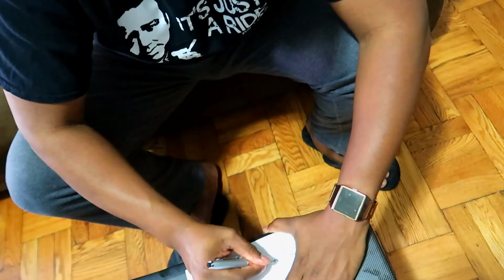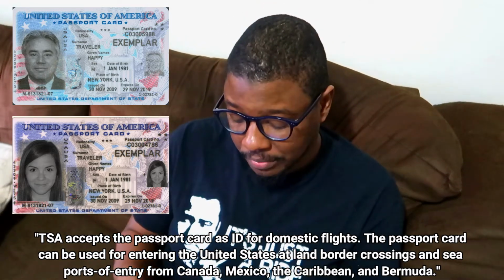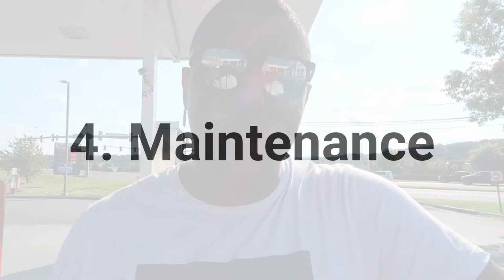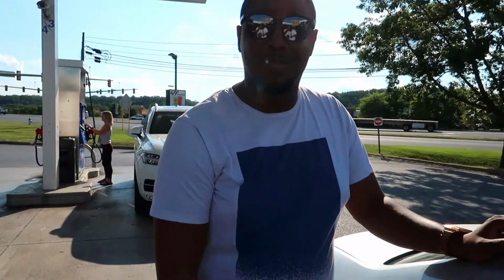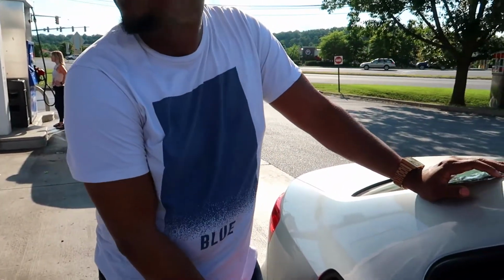5 ESSENTIAL ROAD TRIP TIPS | Ways to Survive a LONG ROAD TRIP in USA During a Pandemic| Travel Tips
We bravely decided to go on a long road trip in the USA during the pandemic. Instead of flying we chose to drive to North Carolina. Here are our 5 essential road trip tips to keep you safe and prepared for the long drive.

Check Out Some of Our Previous Uploads!

Hey kids! This is the City & Beyond, we teach and inspire employees to optimize their PTO. Join us in part time travel.

ACTION CAMERA
SELENA'S PHONE
KAMAU'S PHONE
VLOGGING CAMERA

Earn 40,000 bonus miles with the United Explorer Card. I can be rewarded too, learn more.

You still haven't tried Airbnb?? Use our Airbnb code and get $40 off your first stay plus $15 off towards an experience.